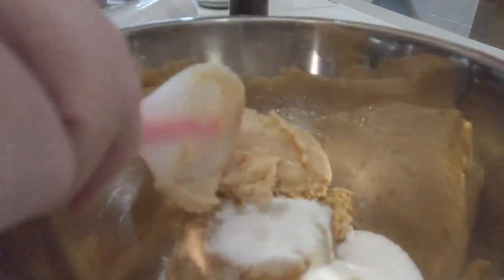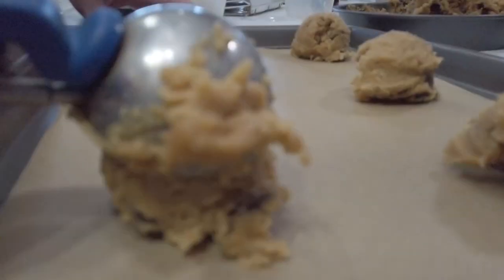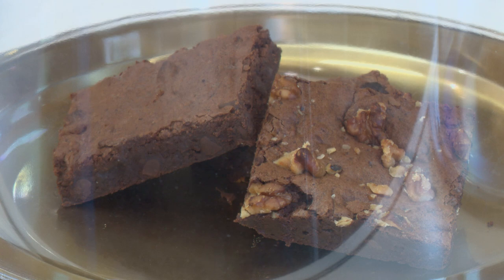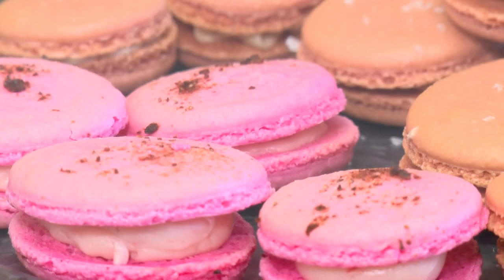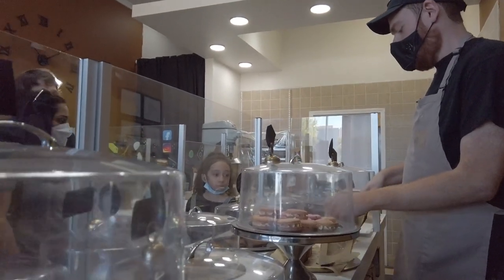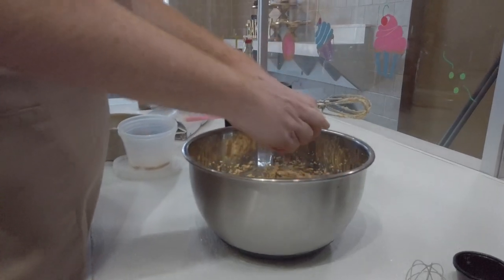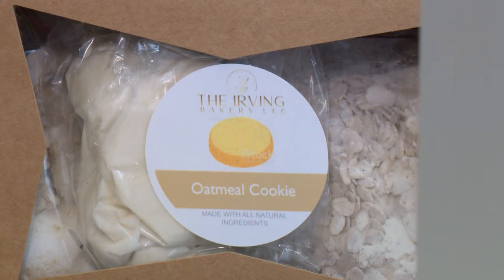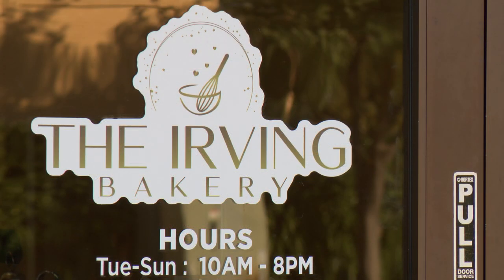The Irving Bakery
The Irving Bakery recently opened its doors to serve fresh, made to order desserts. Susan Stephens visited the new bakery to find out their backstory and everything they have to offer from cakes to cake pops, cookies, pies and more. For more stories like this one, watch ICTN.